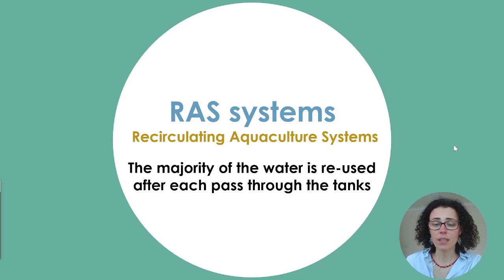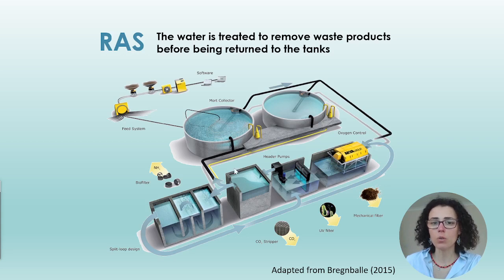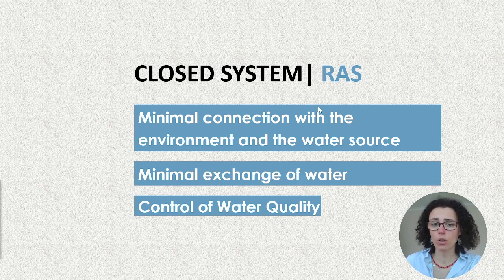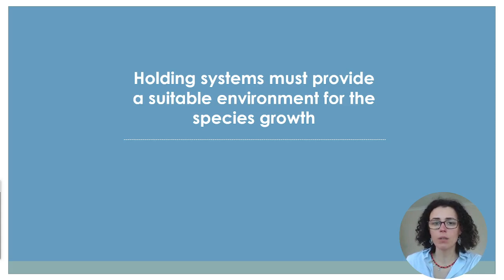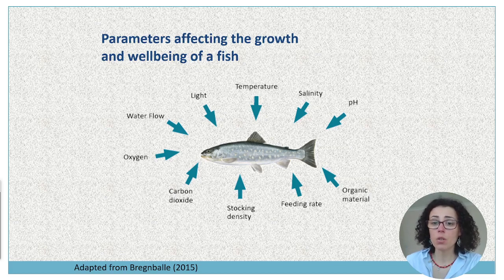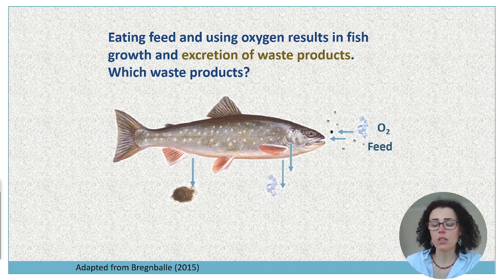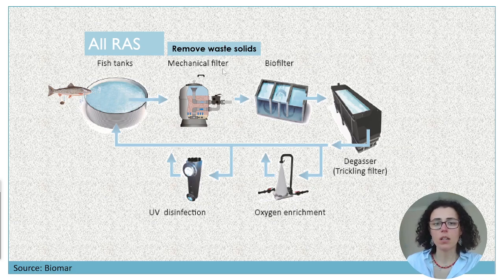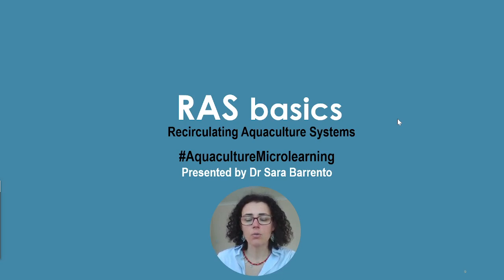Introduction to Recirculating Aquaculture Systems - episode 1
Tutorial Series on RAS.
Created the content, the design, and recorded the video on OBS.